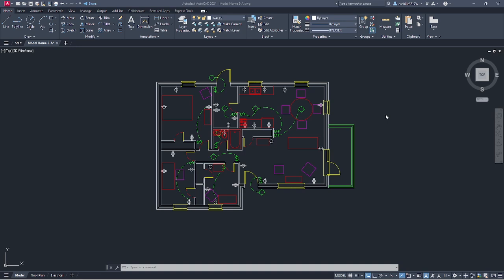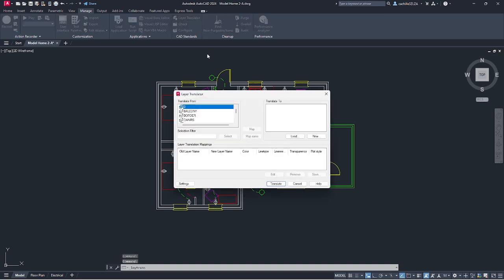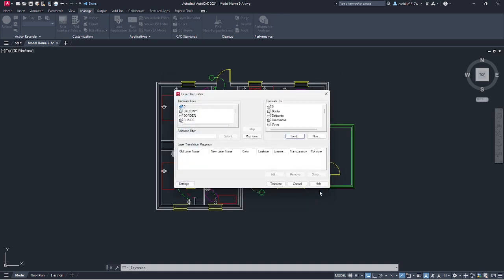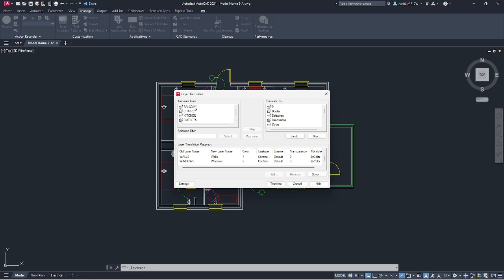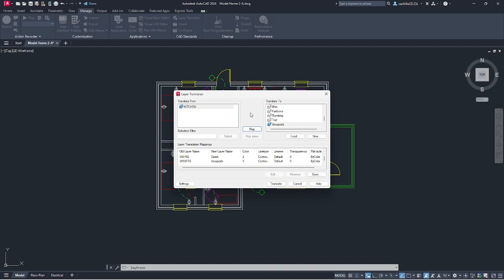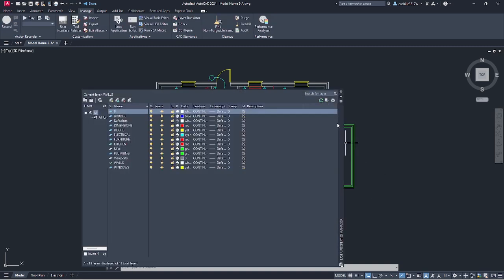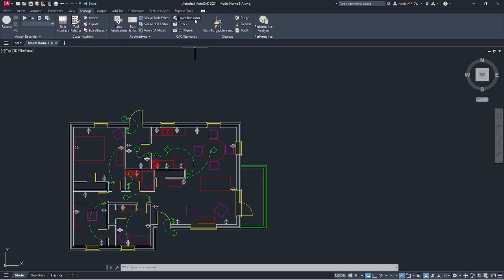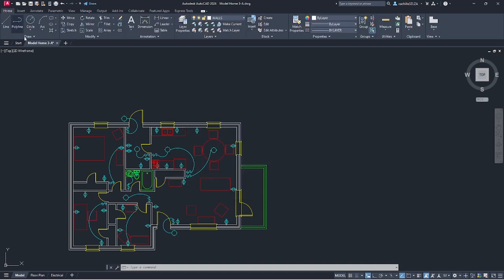AutoCAD Advanced: Layer Translator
In this practice, you will use Layer Translator to translate layers in a drawing, save the translation mappings, and then use them in another drawing.